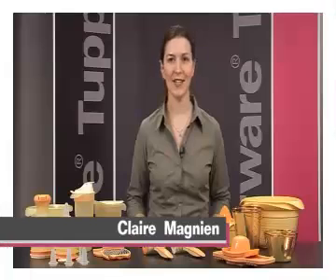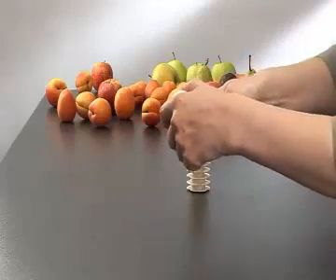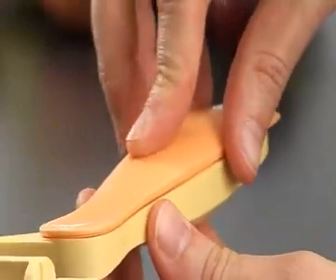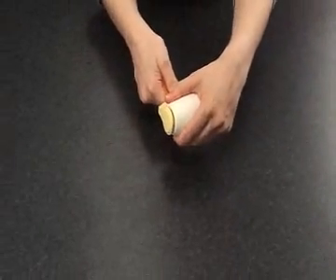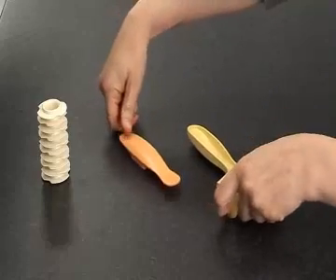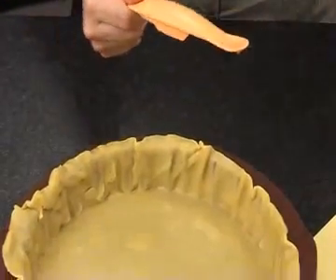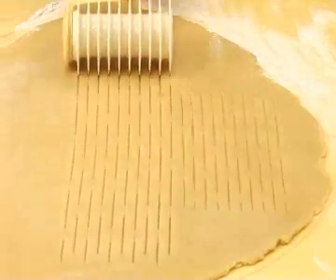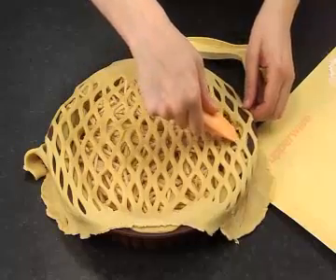Tupperware Small Rolling Pin